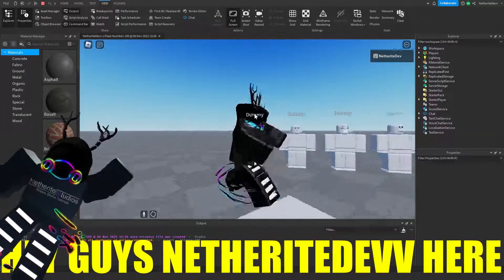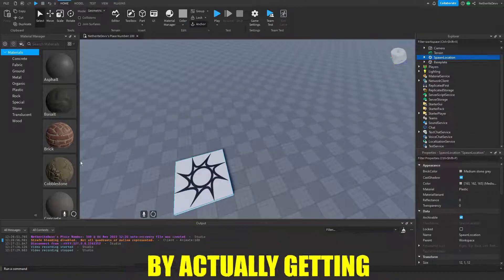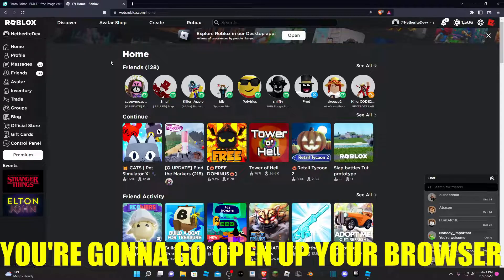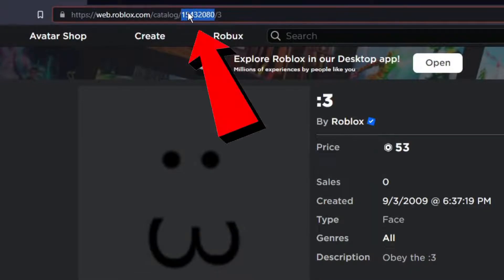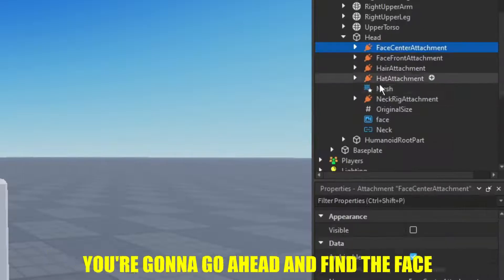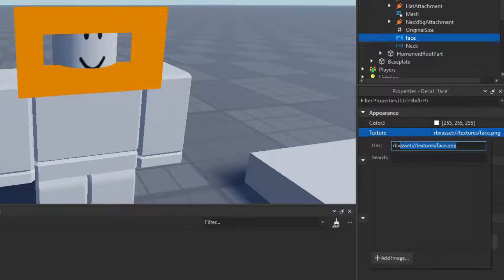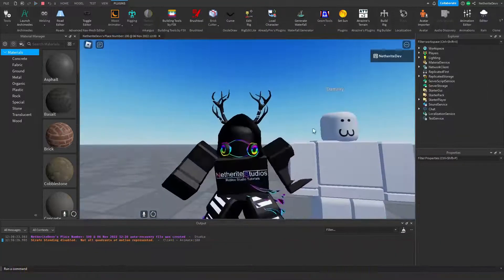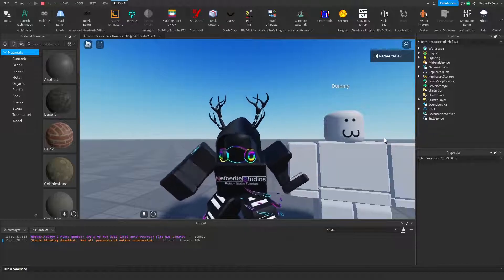How to Change the Face of an NPC In Roblox Studio! | Mini-tutorial #4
In todays mini-tutorial, I will teach you how to add a face from the Roblox Marketplace onto NPCs!
Time Stamps
▶ (0:00) Intro/Showcase
▶ (0:18) Creating NPC/Dummy
▶ (0:32) Getting Face
▶ (0:51) Putting New Face on Dummy
▶ (1:25) Outro
Friends